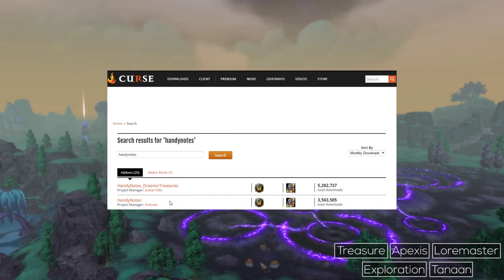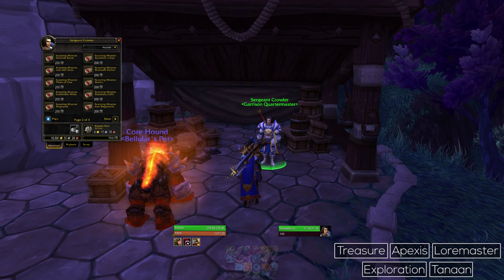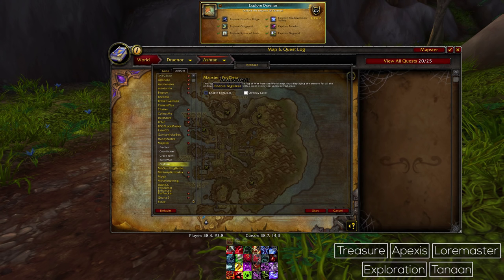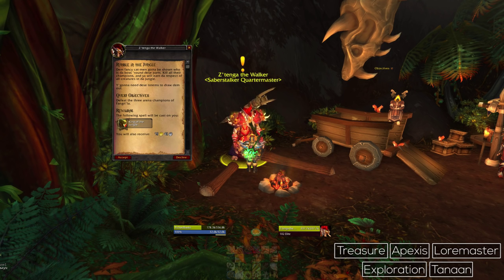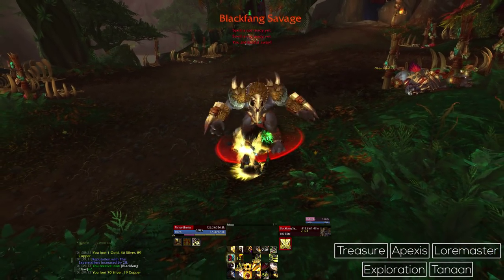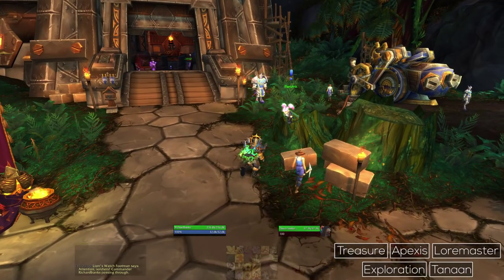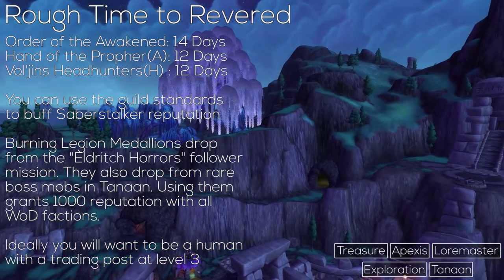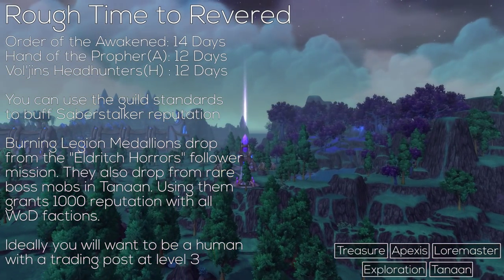GUIDE: How to Fly in Warlords of Draenor Patch 6.2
Everything you need to know in order to unlock flight in Draenor!

- MMO-Champion.com
- WoWHead.com